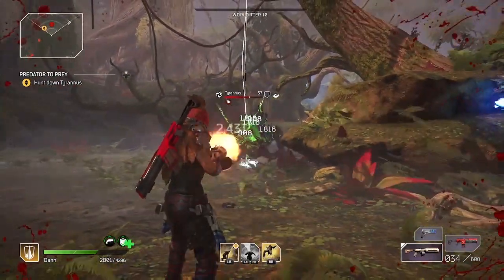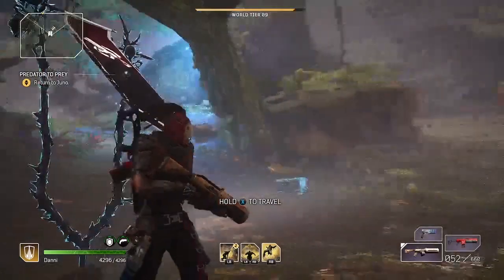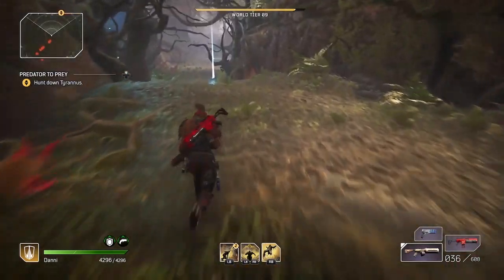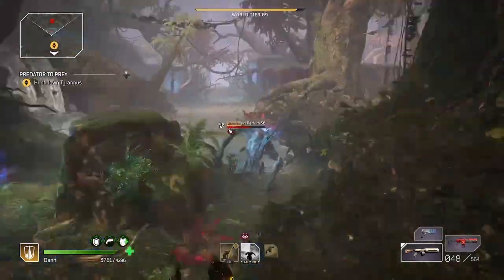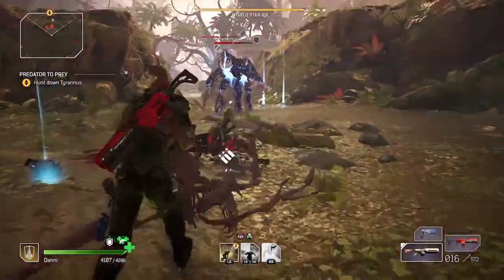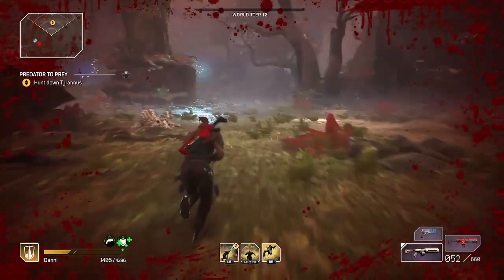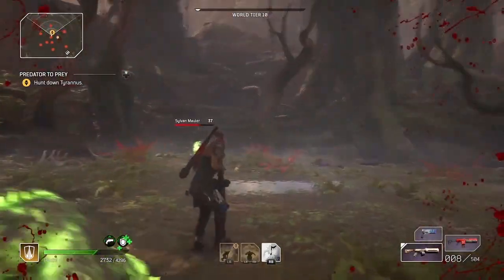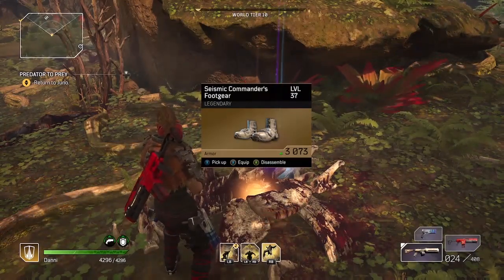Boss GLITCH! Fast WOLRD TIER Farm - Beat Tyrannus EASY - Predator to Prey Forest Enclave OUTRIDERS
Trick to make best WT farm in OUTRIDERS even better! Follow the path shown in this video and the Tyrannus boss gets stuck and cannot move. 🤣 Increase world tier quickly, level-up world tier fast with this world tier glitch & xp glitch, Tyrannus farm boss exploit. Credits: HOW TO GET MAX WORLD TIER FAST by Dead Zpikes, support his channel!